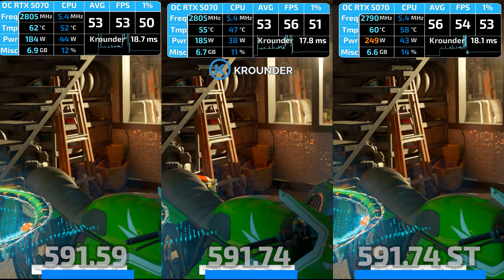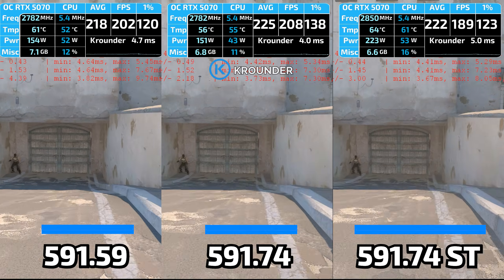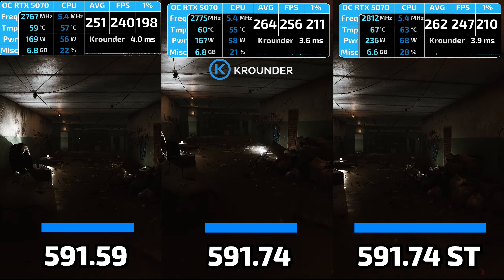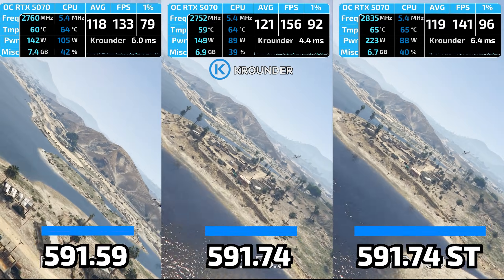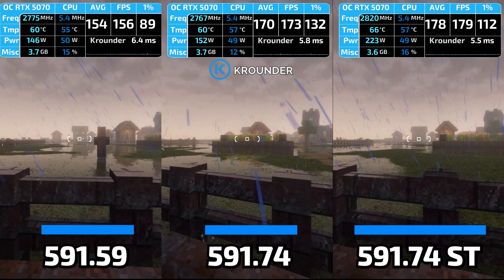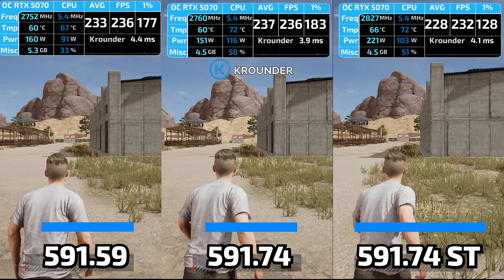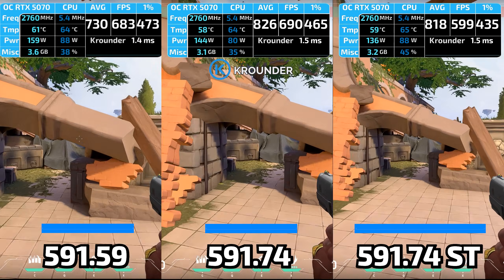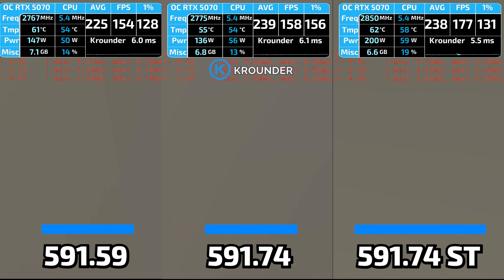Nvidia did it AGAIN! Nvidia Driver Update 591.59 vs 591.74 vs Studio | RTX 5070 Driver Comparison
NVIDIA released three broken drivers in one month: 591.59 crashes ASUS Armoury Crate and Overwatch 2 login, 591.74 Game Ready tanks Battlefield 6 from 160-180 FPS down to 120-140 FPS (25% loss), while Studio 591.74 finally fixes Cyberpunk 2077 stuttering plaguing the entire 591 branch. Testing across 9 games on RTX 5070 reveals Studio delivers 1-2% better averages with rock-solid 1% lows versus Game Ready's erratic frame times and system crashes. RTX 20/30 series face brutal 20-30% DLSS 4.5 performance penalties, RTX 4090 users report widespread black screens, and Samsung Neo G9 wake crashes persist. Studio's quarterly release cycle means better QA because professionals sue when crashes destroy client work—gamers just post angry Reddit threads NVIDIA ignores.​​

    Check Current Prices & Availability (Deals Update Daily):

   Build Essentials (cheap add-ons most people forget):

Thermal paste
12VHPWR cable for PSU
120/140mm PWM case fans
Velcro cable ties
Compressed air electric duster
DisplayPort cable (high refresh / 4K)

  Optional (only if relevant to your build):
GPU anti-sag bracket
PWM fan hub (SATA powered)

   NVIDIA Options (Best for Ray Tracing/DLSS):
Best Cheap (RTX 5060 8GB)

Note: Prices often fluctuate. Click to see if a discount is currently active.